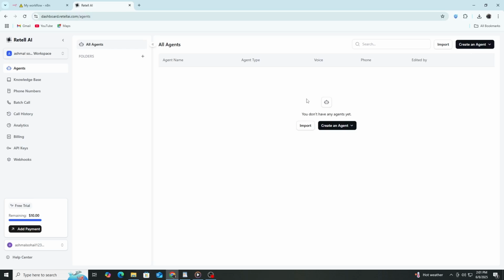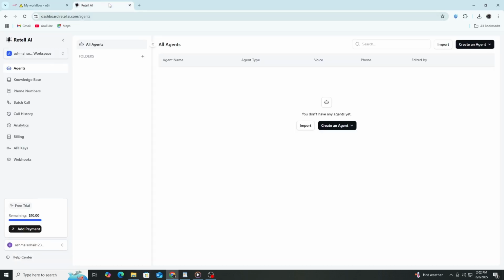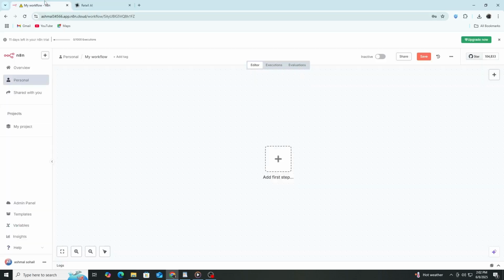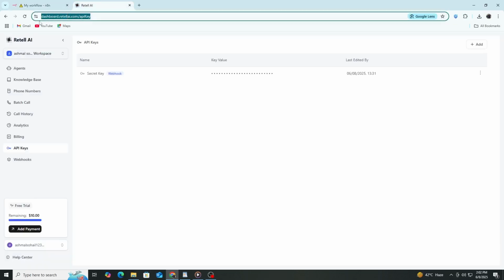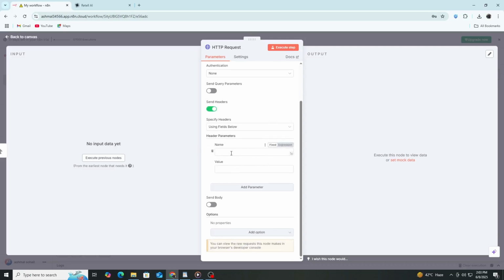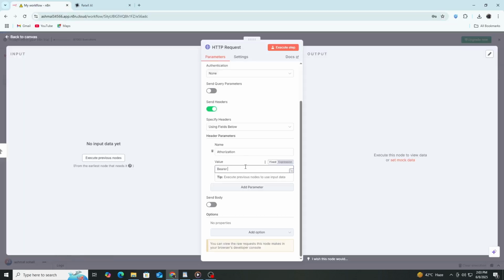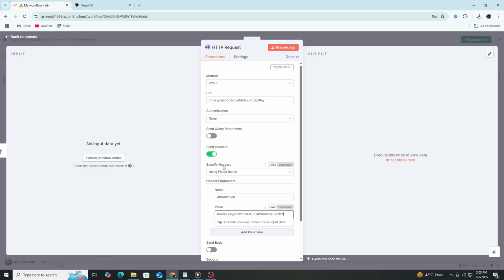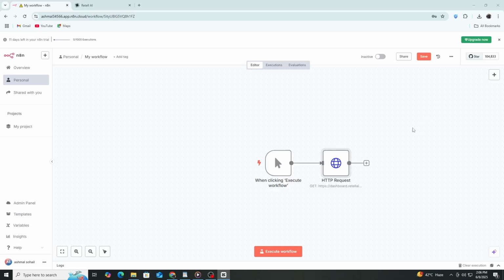How to Connect Retell to n8n - Step by Step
How to Connect Retell to n8n - Step by Step Connecting Retell to n8n lets you automate voice AI workflows using real-time calling, conversation handling, and speech recognition. In this step-by-step Retell and n8n integration tutorial (2026), you'll learn how to use Webhook and HTTP Request nodes to trigger AI phone calls, pass conversation data, and connect Retell’s API with your no-code automation workflows inside n8n.

Whether you're building a voice assistant, automating support calls, or integrating AI conversations with CRM tools, this guide walks you through Retell + n8n integration from scratch. Perfect for developers, no-coders, and AI workflow builders who want to create advanced automations using voice AI.